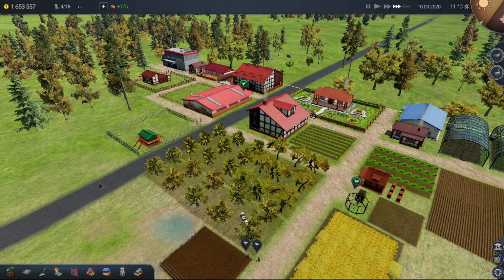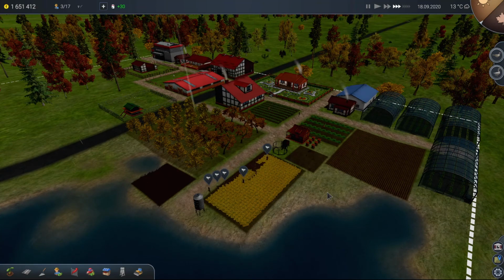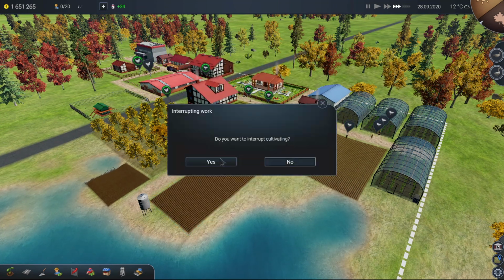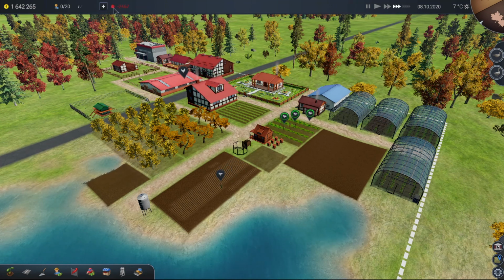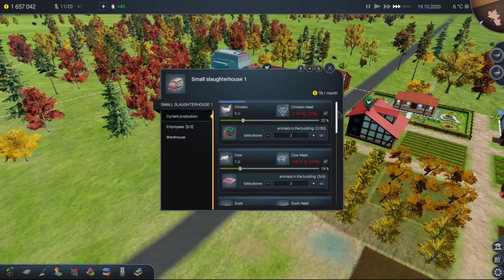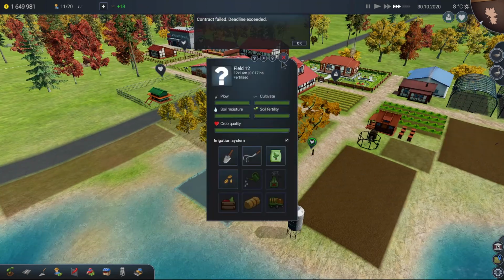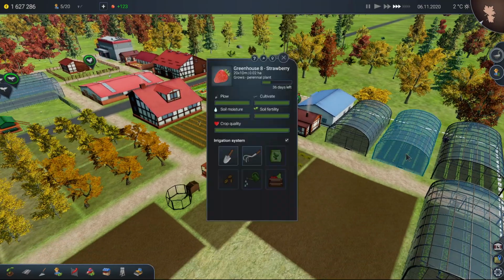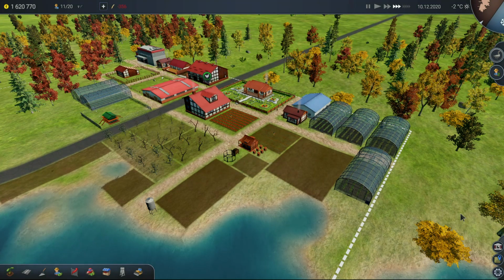Farm Manager - Built a Slaughter House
Today we will be looking at some new editions I had added to my farm, I will be looking around to figure out how you sell meat. The in-game market has meat going for around $26.783 - Which is enough to really get us going and No that's not 26,000..